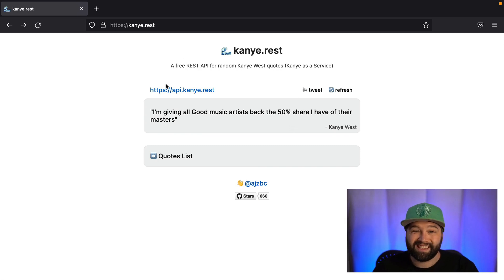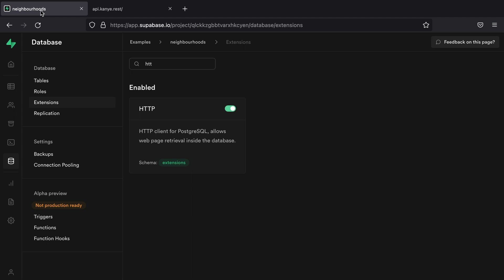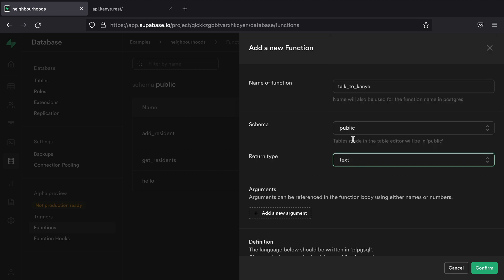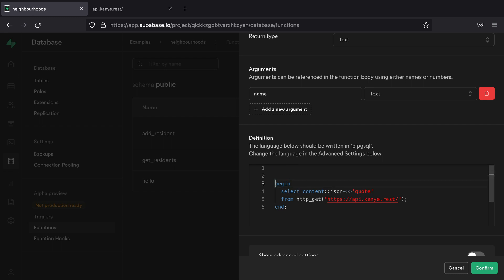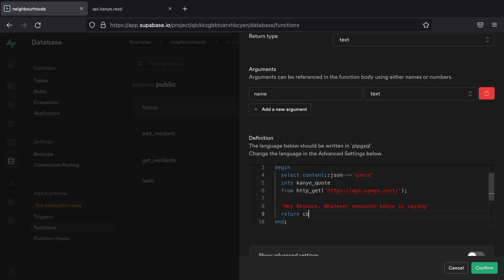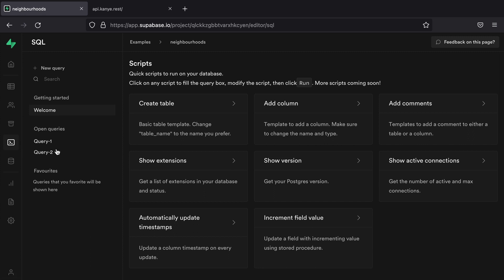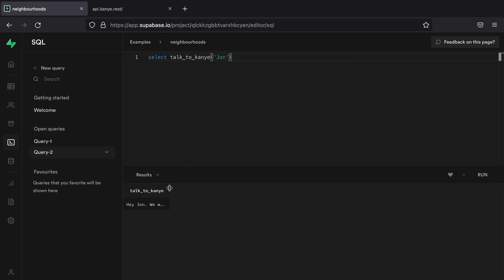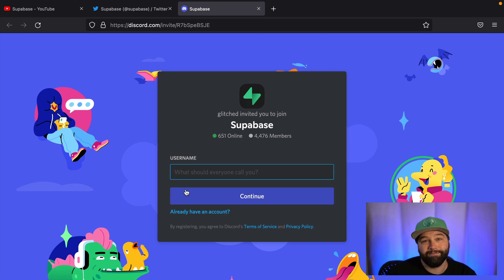Using PostgreSQL functions to call an API with Supabase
Functions are a super powerful way to encapsulate some logic in our Postgres database. If we were restricted to only writing SQL statements, these functions would be quite limited. By utilizing database extensions, we can expand this functionality to basically do anything we want!

In this video, Jon Meyers explains how the HTTP extension can be used to make synchronous API requests to fetch data. He uses the Kanye West API to retrieve a quote and display a personalized message for the user.

While this example is quite novel, the same method could be used to perform important core responsibilities of your application - such as charging a customer with Stripe, or sending an SMS with Twilio.